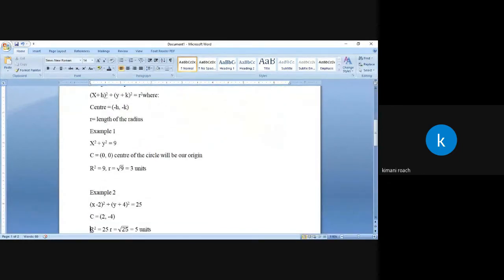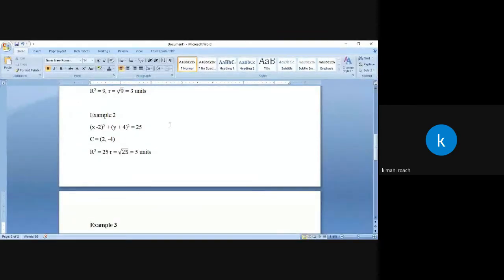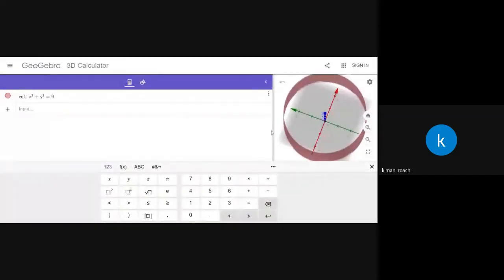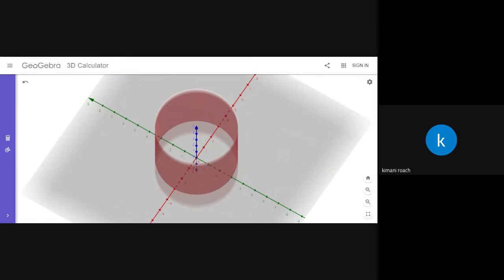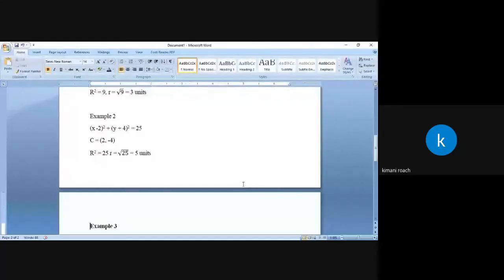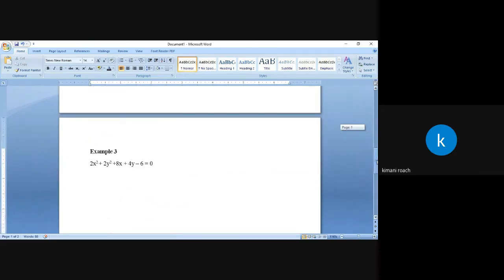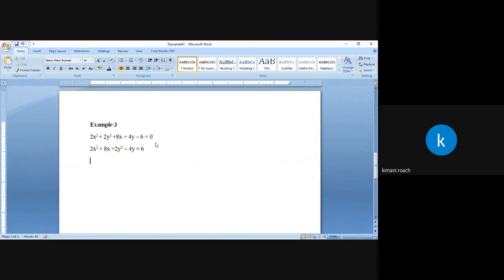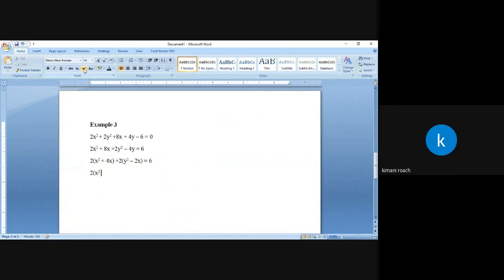CONICSECTION INTRODUCTION TO CIRCLE